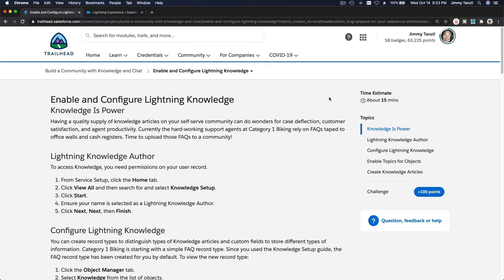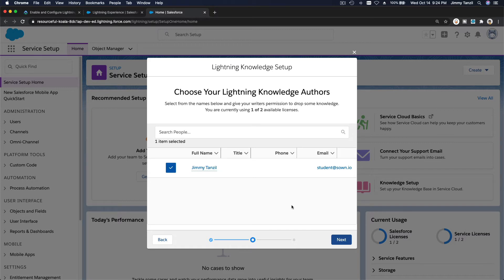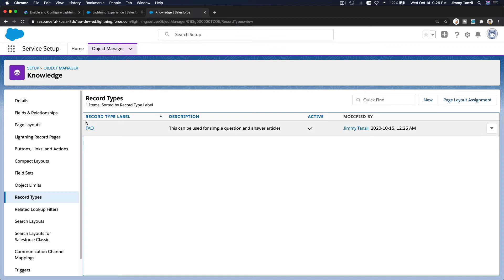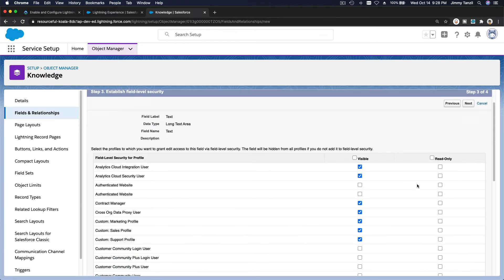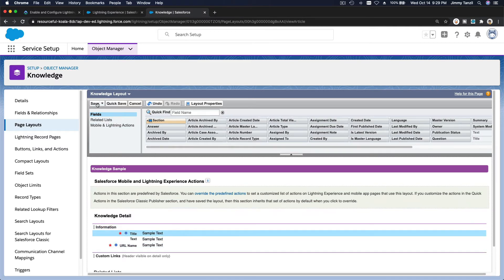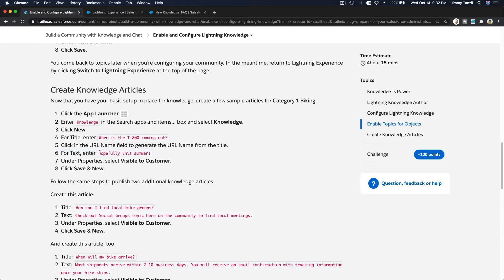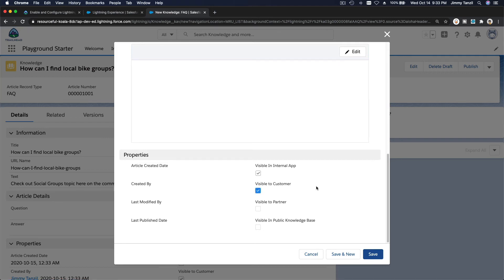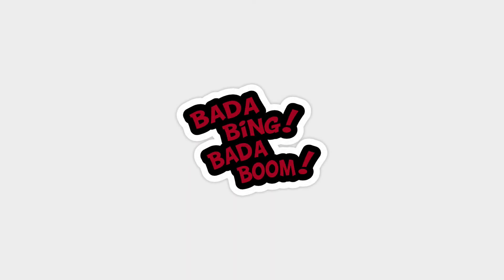Salesforce Admin Certification - Lightning Knowledge Base Setup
Configure Lightning Knowledge
Enable Topics for Objects
Create Knowledge Articles